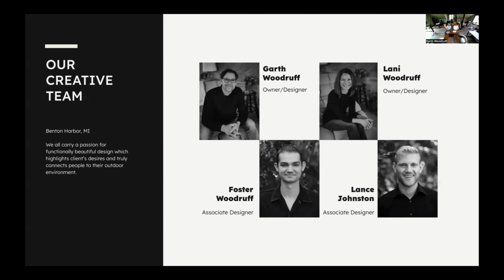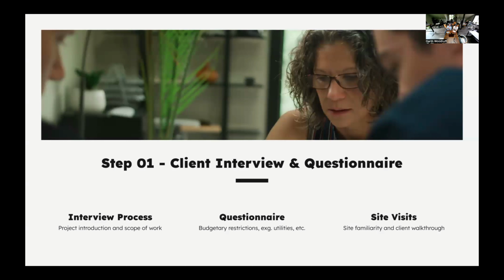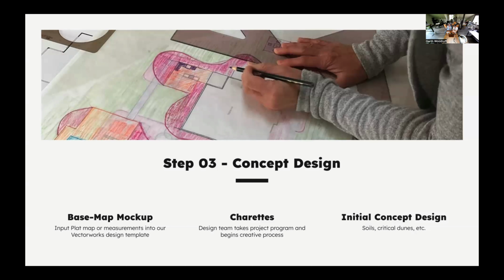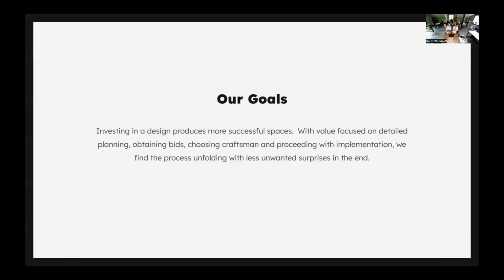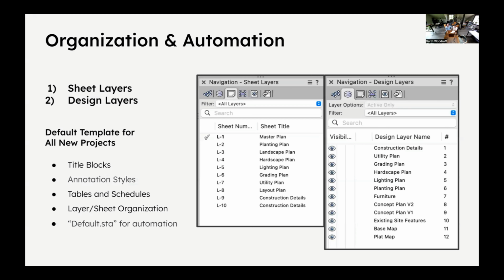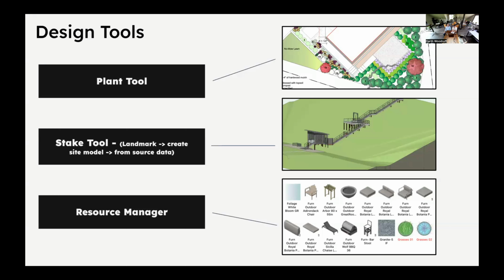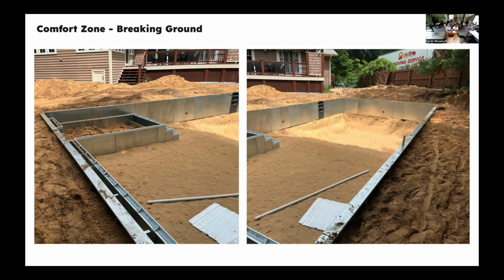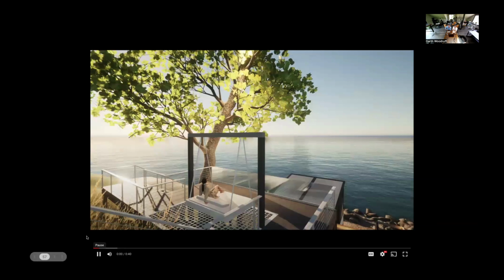Digital Designs for Residential Landscapes - sponsored by Vectorworks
Listen to this new webinar hosted by Garth Woodruff, Ph.D candidate and designer at RootBound, sponsored by Vectorworks.

“Digital Designs for Residential Landscapes” will follow the digital design process of RootBound, a high-end residential design studio, from surveying all the way through rendered models.

This webinar is also approved for one APLD and one LA CES CEU.